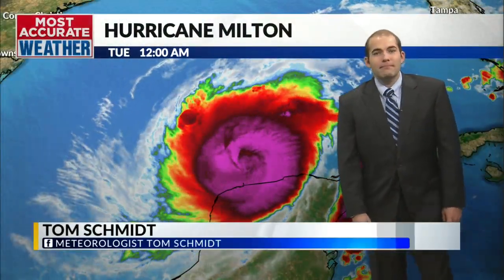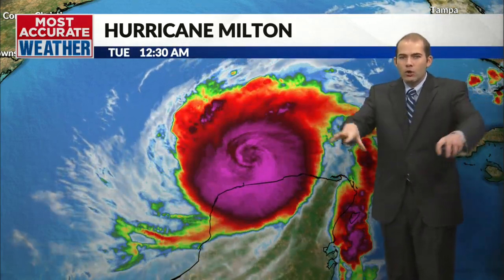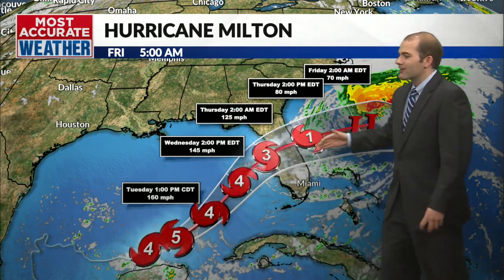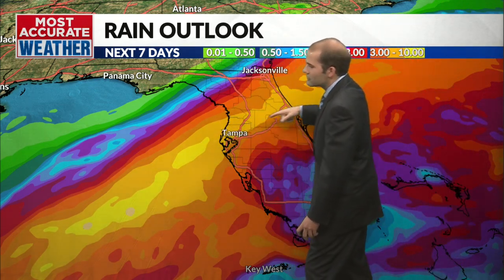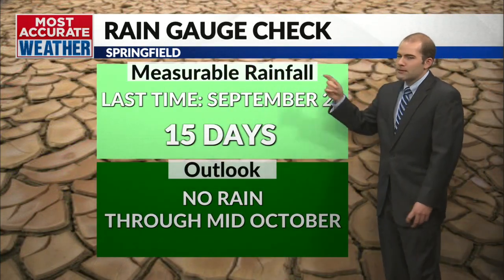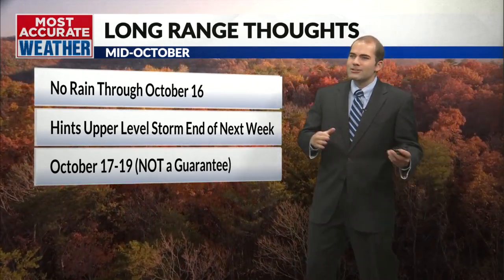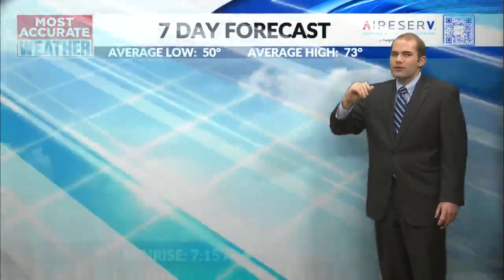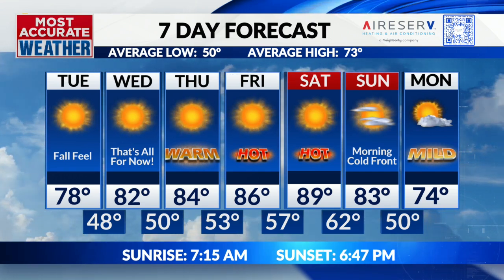Watching Milton and searching for rain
Tuesday, October 8 | Tom's Morning Forecast